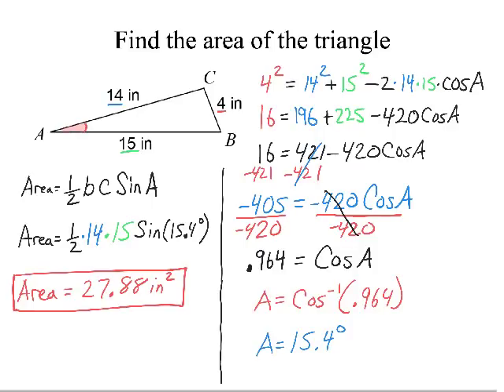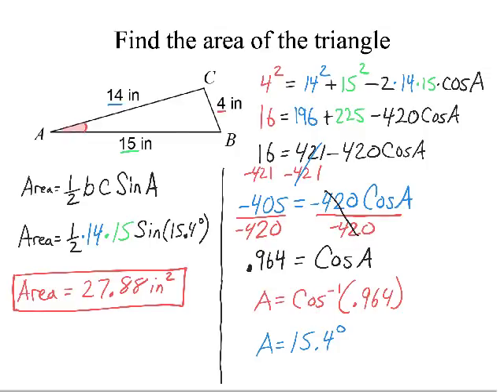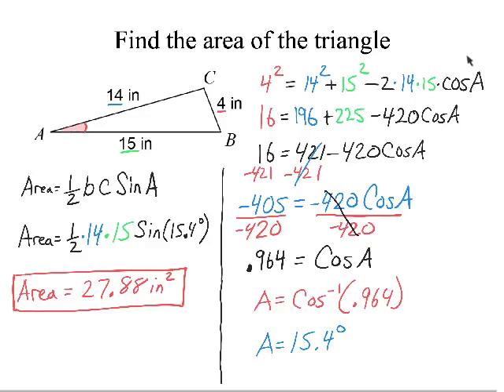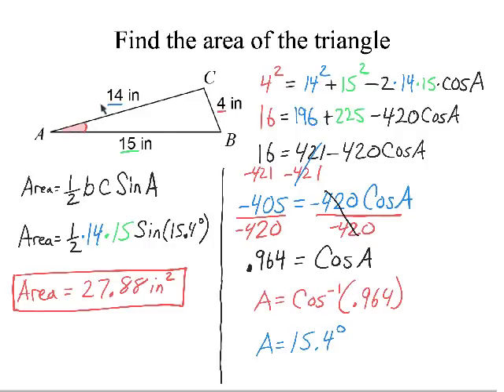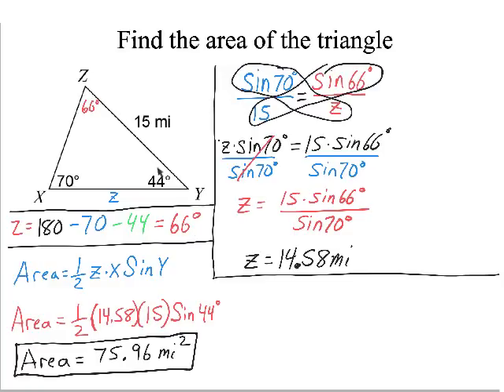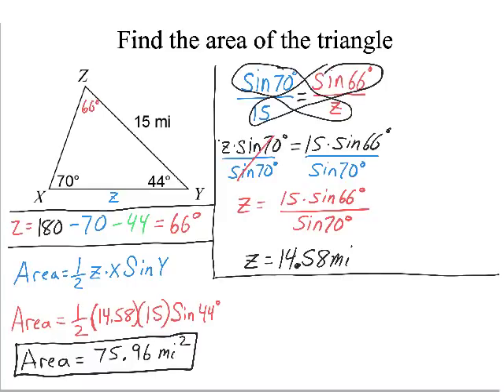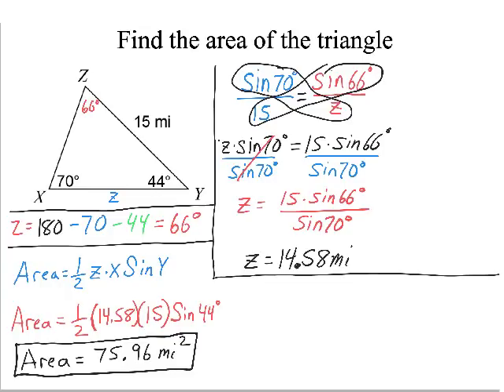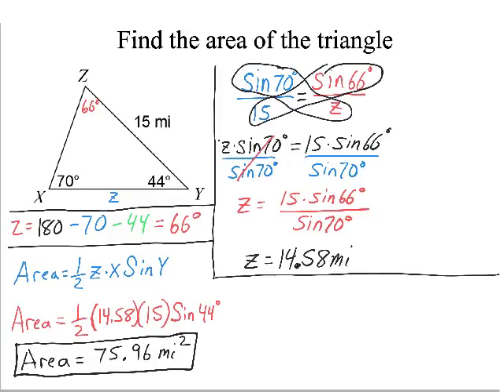Area of Non Right Triangles with SSS & AAS